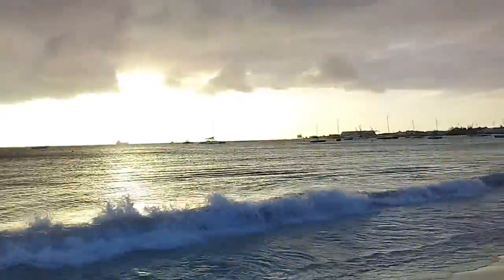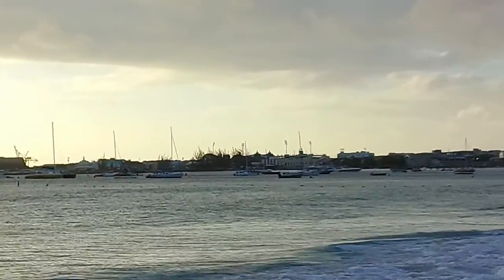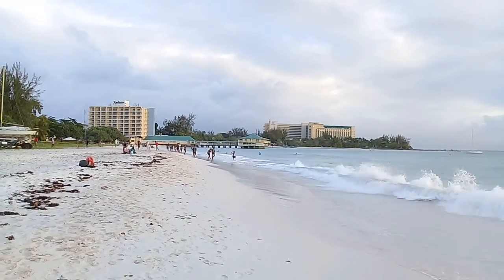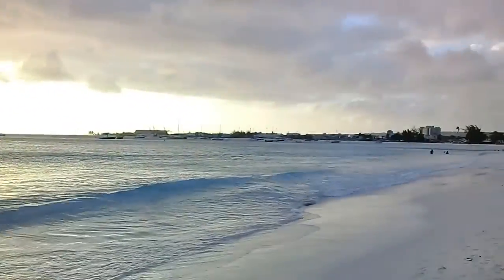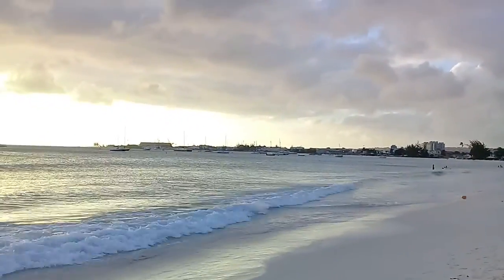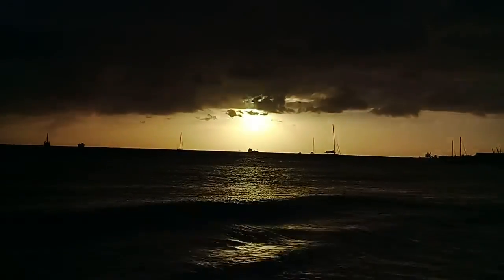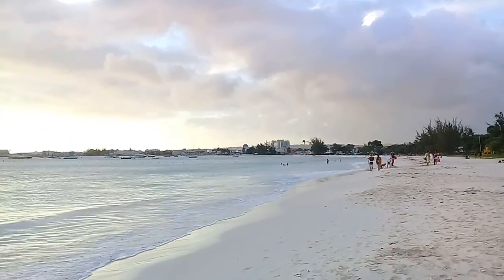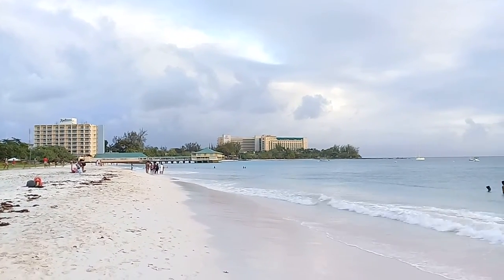Brownes Beach Along The South West Coast Of Barbados⛱🇧🇧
Brownes Beach is situated along the southwest coast of Barbados within the Carlisle Bay Area